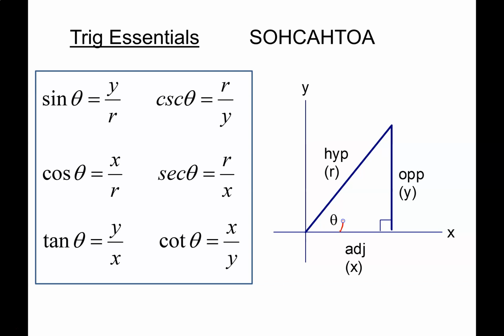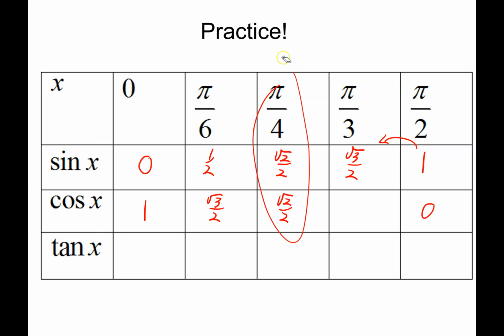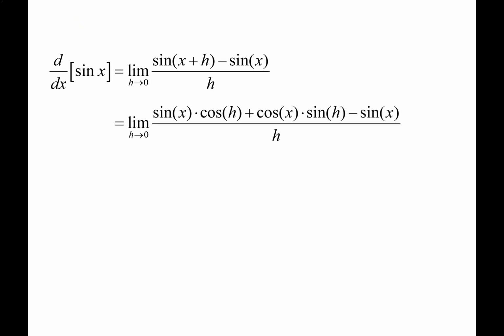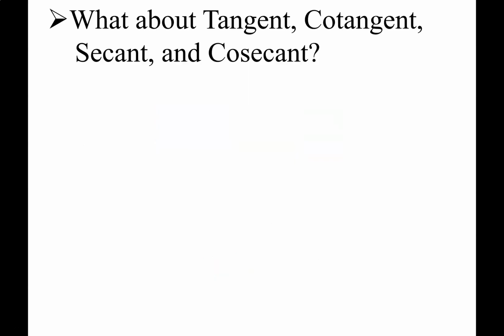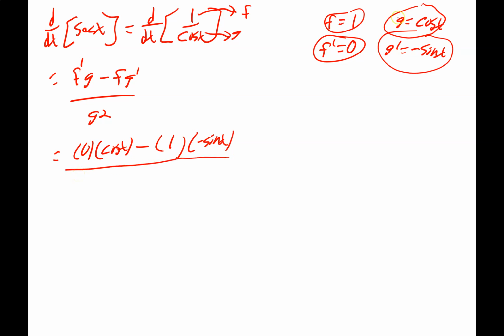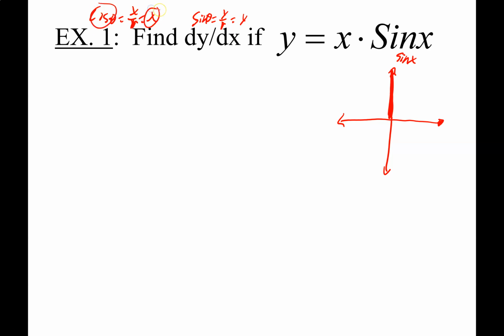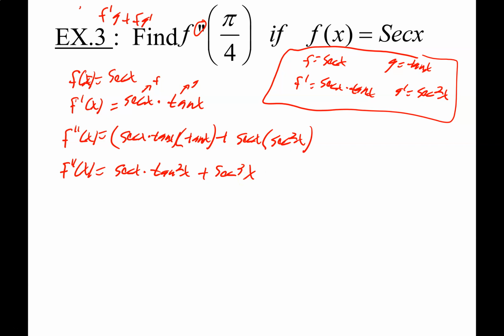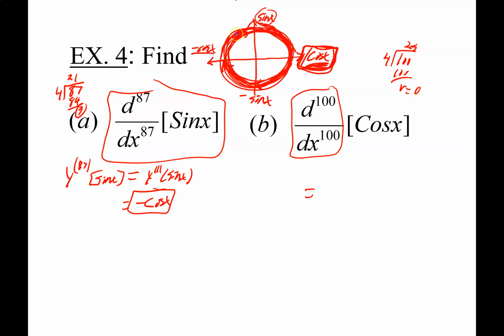Derivative Techniques Lesson 3 (Trig Derivatives)